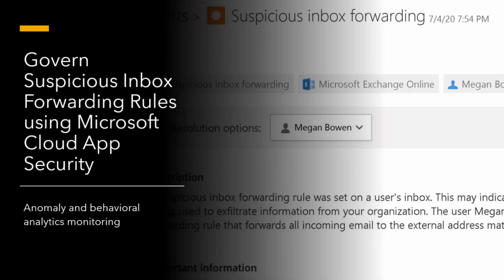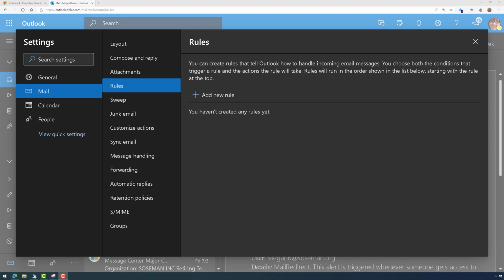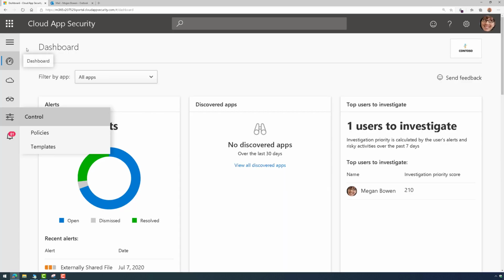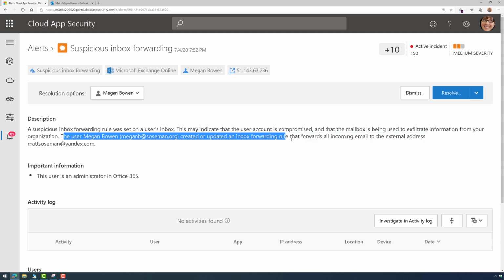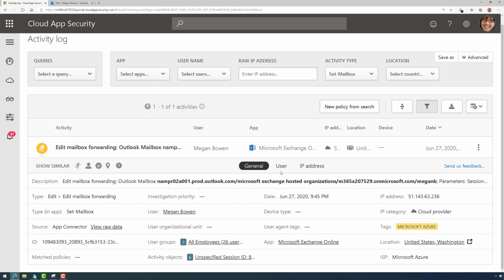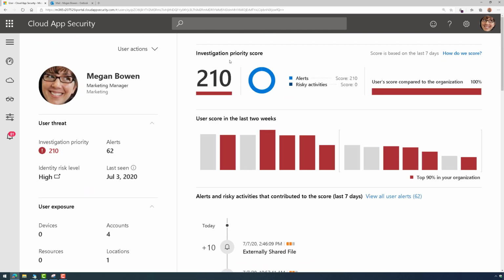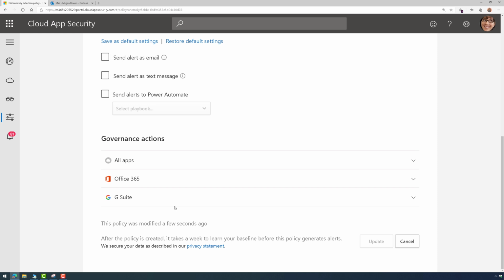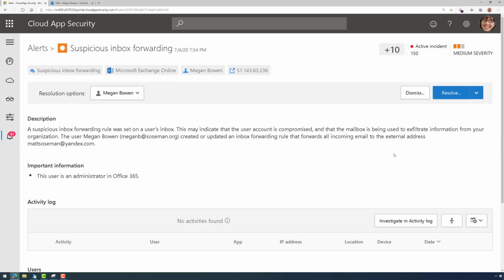Govern Suspicious Inbox Forwarding Rules using Microsoft Cloud App Security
A really cool policy in MCAS that enables you to not only monitor and be alerted when someone (e.g. bad actor or malicious employee) decides to forward all their email to an external address -- but also *govern* and apply a policy that suspends the account, runs a PowerAutomate playbook, or tells AAD that your user account has been compromised!